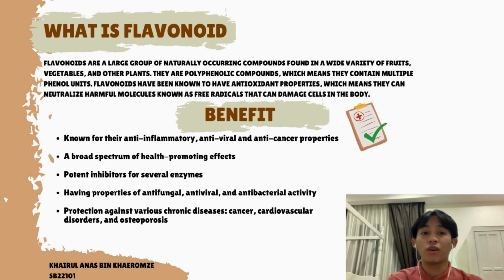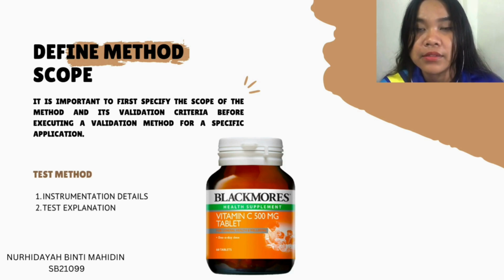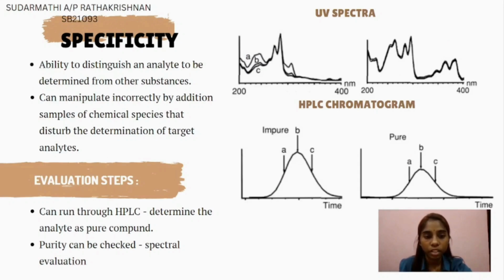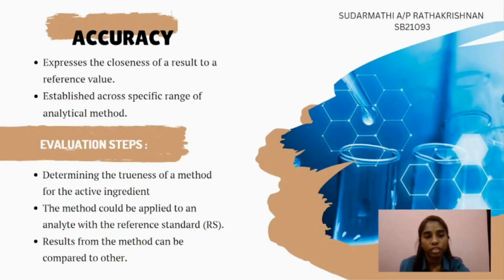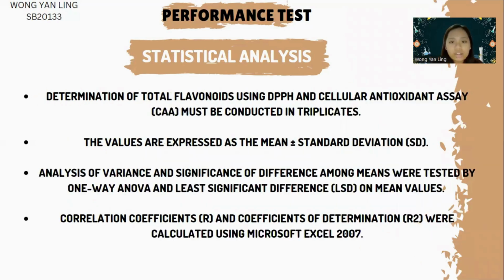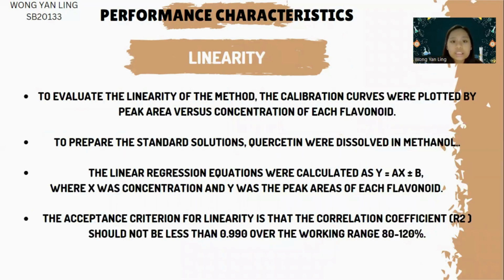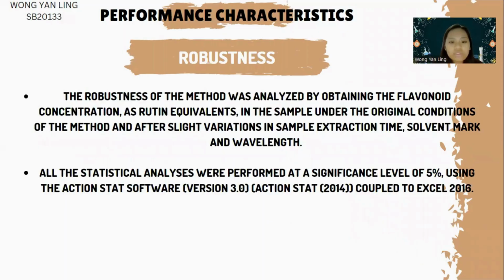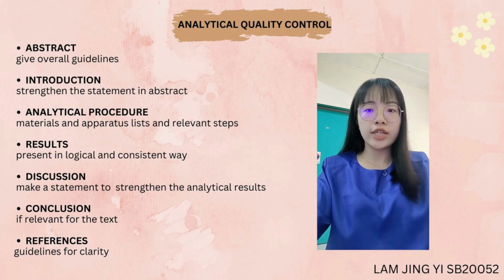Development and Validation of A HPLC Method for Flavonoid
LQMV - GROUP 6 ASSIGNMENT 2 - VIDEO PRESENTATION